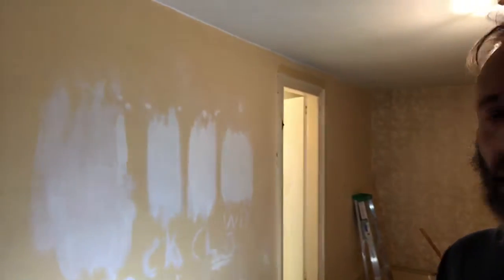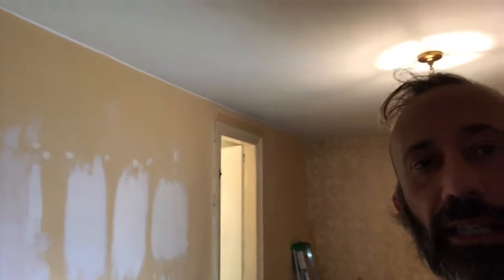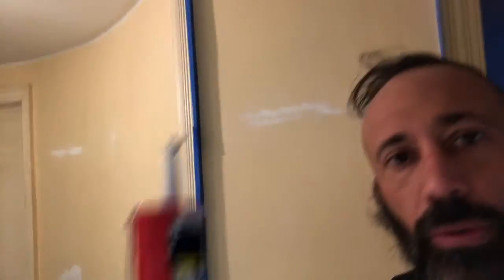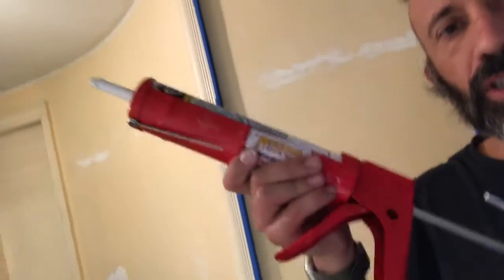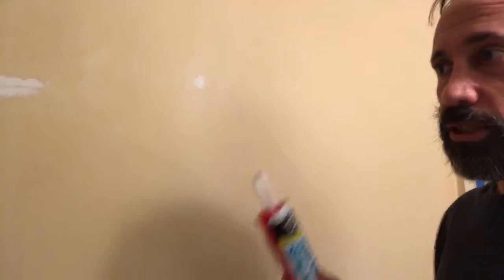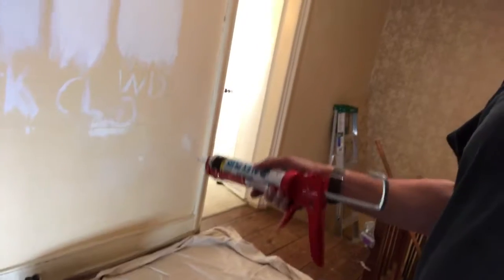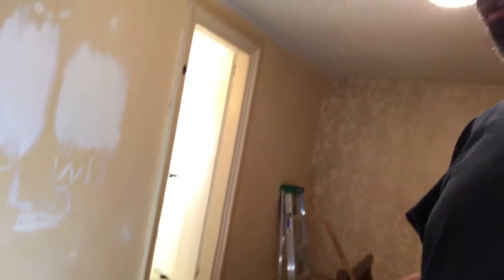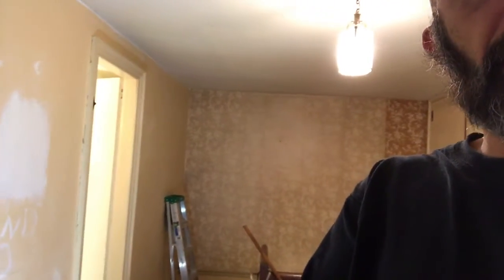Painting and caulking the upstairs landing / Day 29 / October 2017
Getting ready to paint! We're using Benjamin Moore paint and trying to decide between Dove White, Decorator's White, Chalk White and Chantilly Lace. There's a lot of patching up that needs to be done before we are ready to paint.